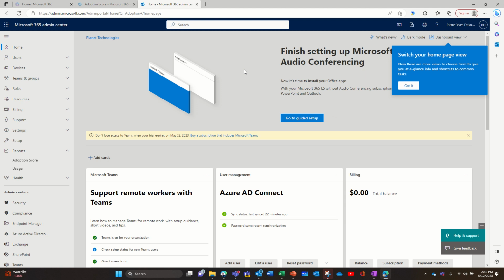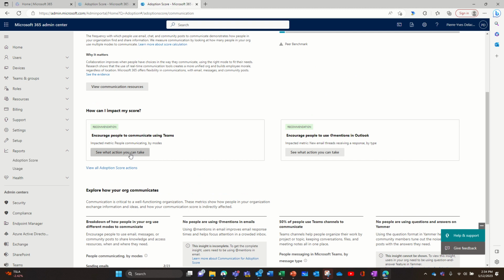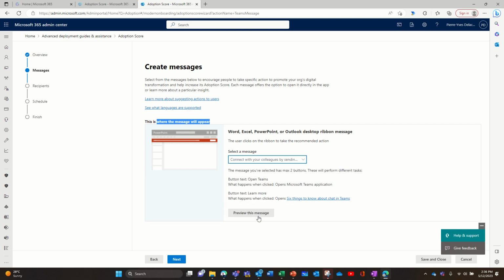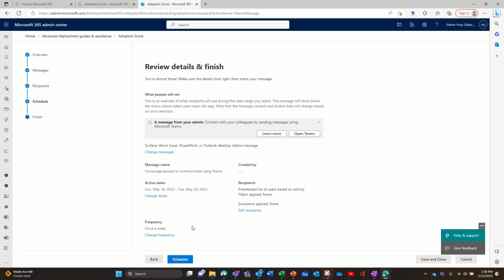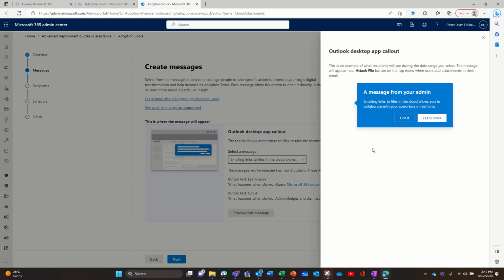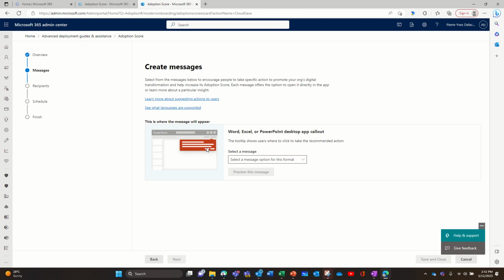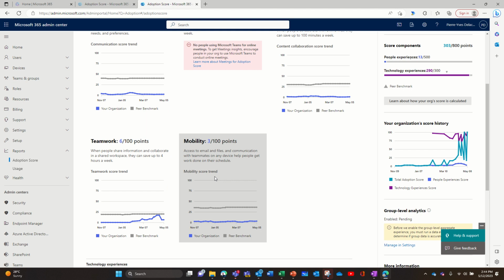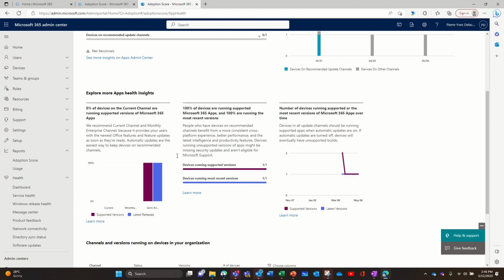The power of Adoption score - Part I Settings